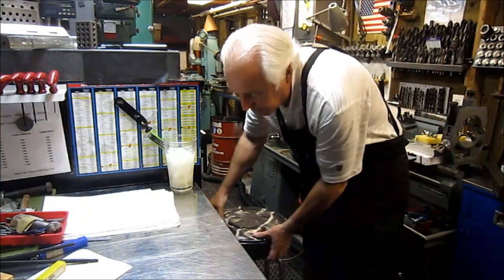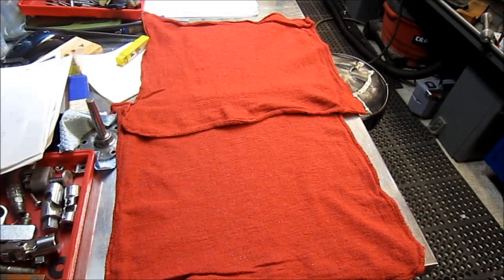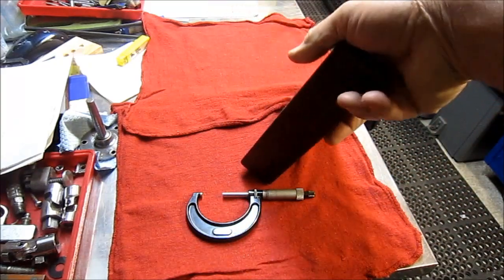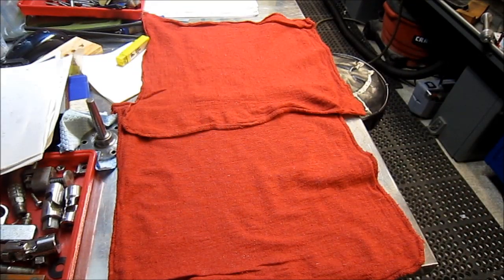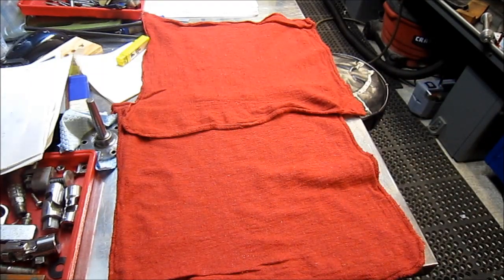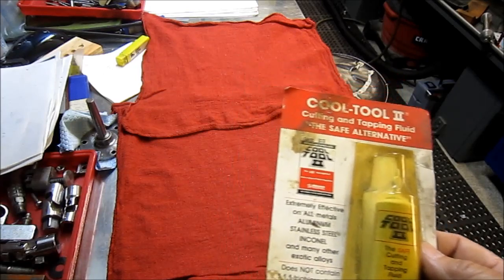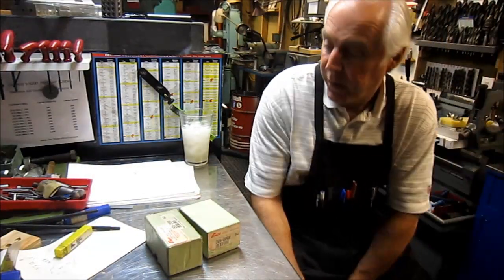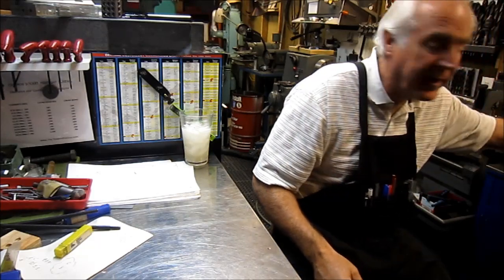Tool Time 17 Good News Bad News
GOOD NEWS...bad news is not that bad.

this tool time actually shows tools.

I hope you enjoy this review of purchases at the flea market and  a tool distributor/reseller.